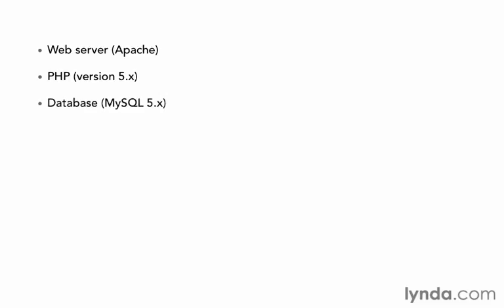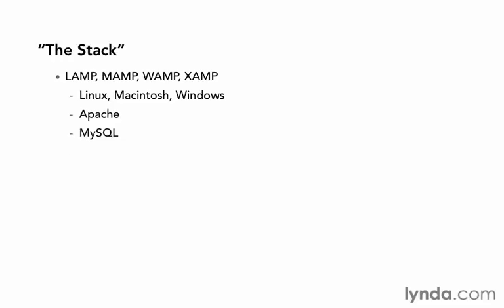Learn PHP Lecture 06 Installation overview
Learn PHP with Lynda. Installation and setting PHP.